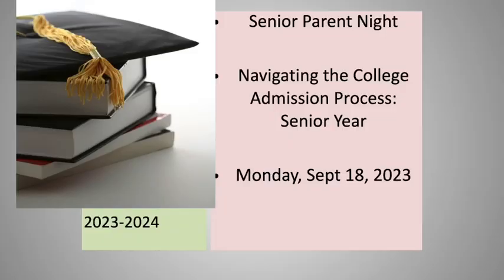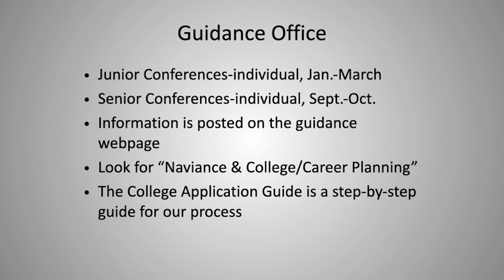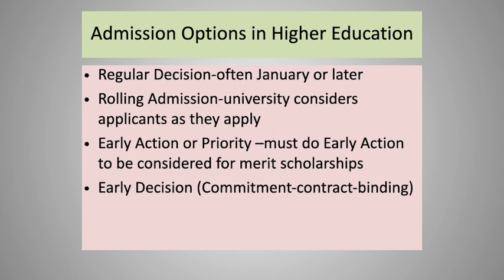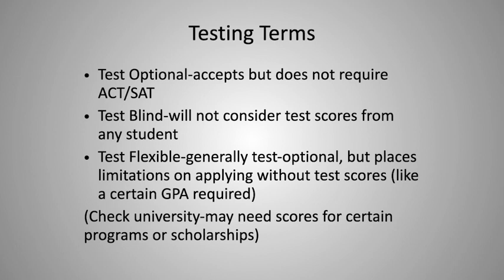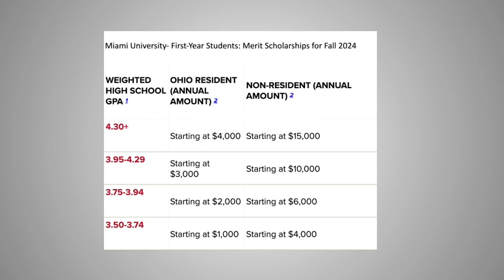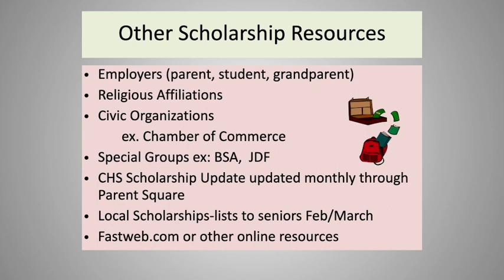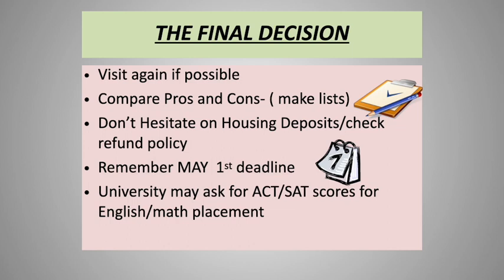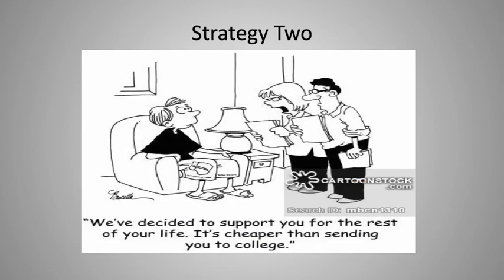Senior College Planning Night - Sept. 18, 2023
Do you have questions about the college application process? Centerville High School seniors and parents had the opportunity to attend a Senior College Planning Night on Sept. 18. This is a recording of that presentation.